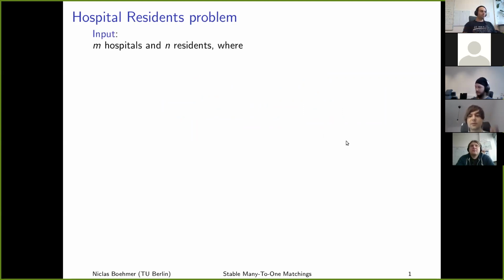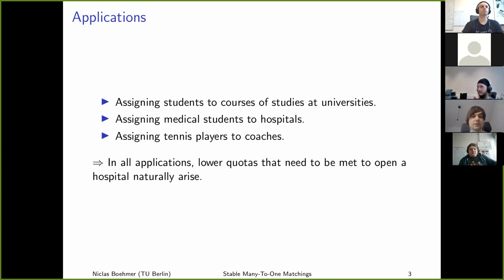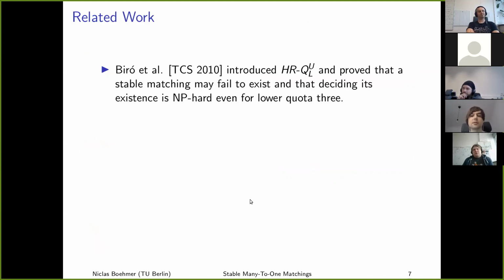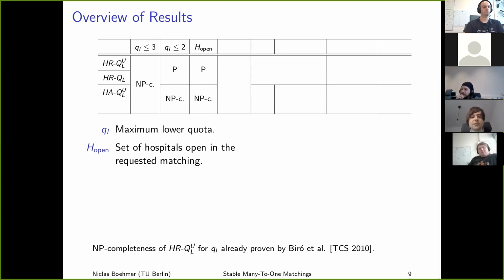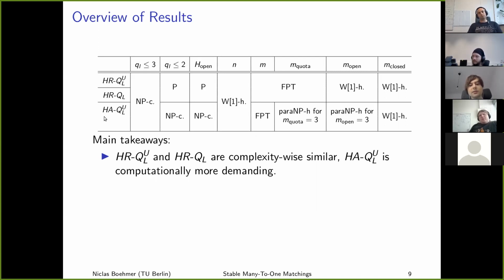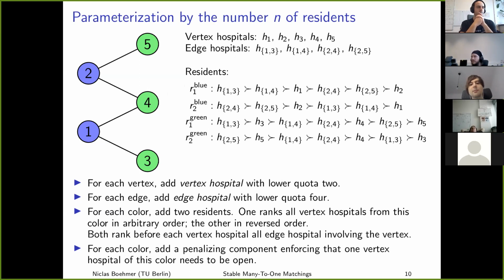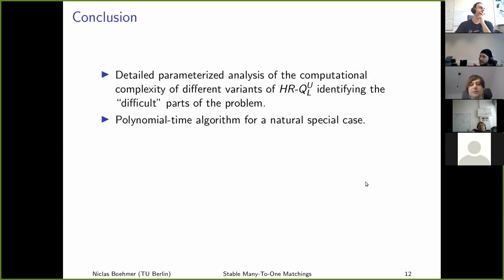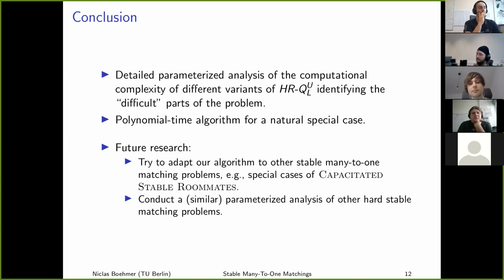Niclas Boehmer: A Fine-Grained View on Stable Many-To-One Matching Problems w Lower and Upper Quotas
In the Hospital Residents problem with lower and upper quotas (HR-QUL), the goal is to find a stable matching of residents to hospitals where the number of residents matched to a hospital is either between its lower and upper quota or zero [Biró et al., TCS 2010]. We analyze this problem from a parameterized perspective using several natural parameters such as the number of hospitals and the number of residents. Moreover, we present a polynomial-time algorithm that finds a stable matching if it exists on instances with maximum lower quota two. Alongside HR-QUL, we also consider two closely related models of independent interest, namely, the special case of HR-QUL where each hospital has only a lower quota but no upper quota and the variation of HR-QUL where hospitals do not have preferences over residents, which is also known as the House Allocation problem with lower and upper quotas.